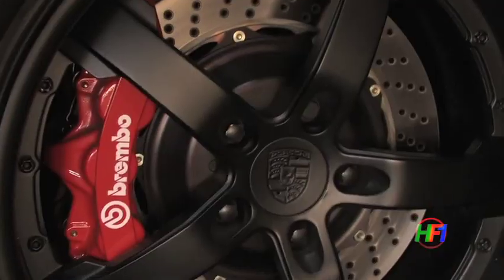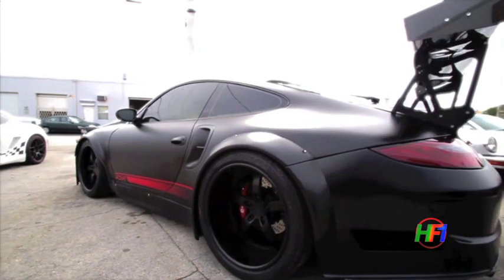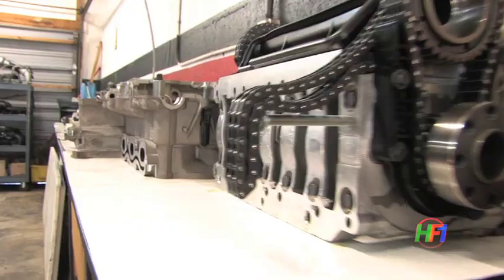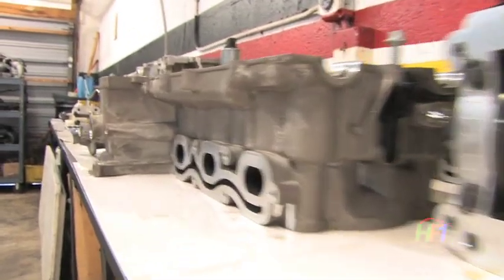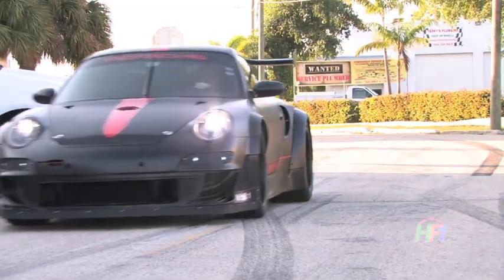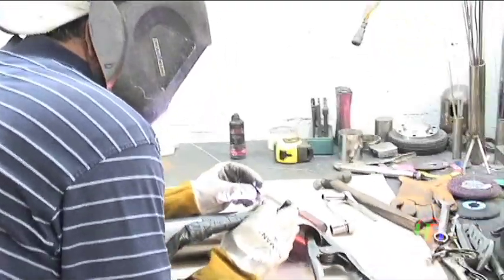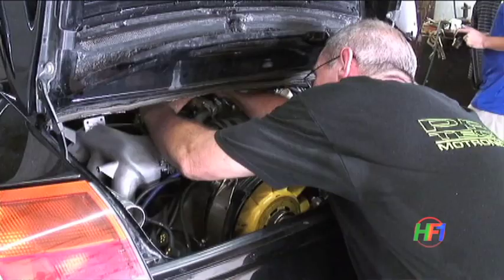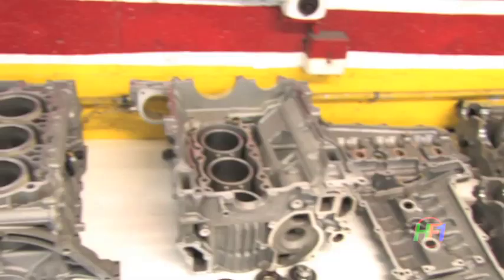Florida On Wheels TV: Proto Tech Porsche Feature